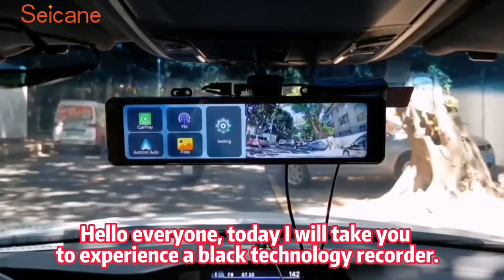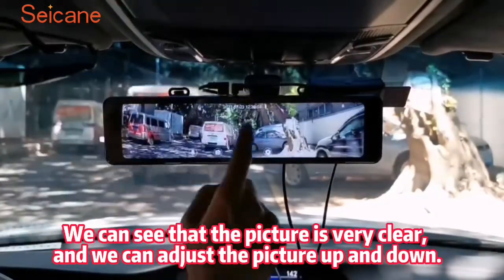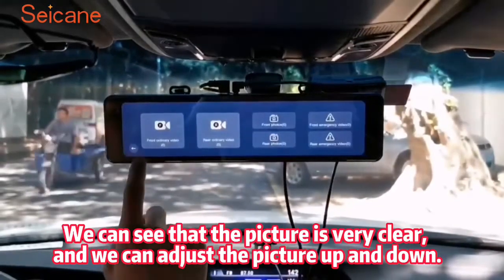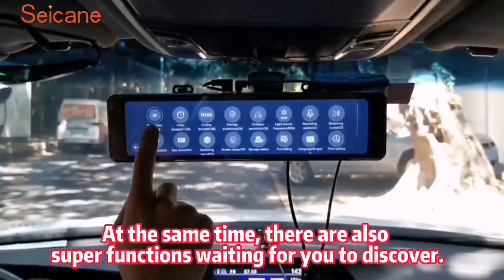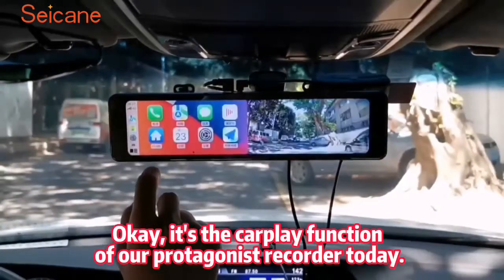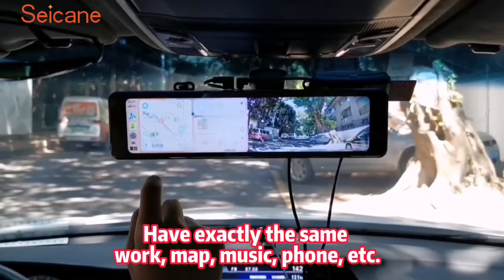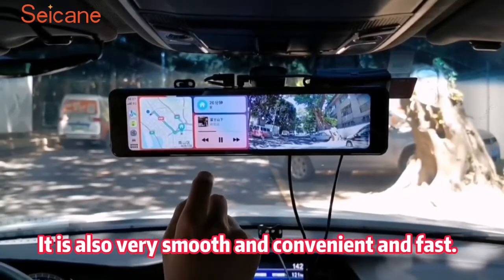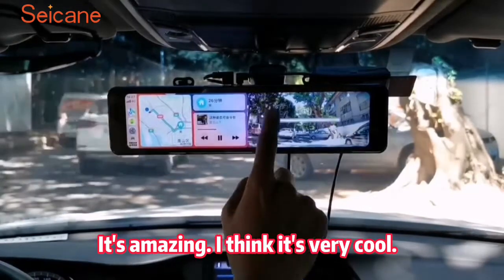All-in-one HD Mirror Dash Cam with Carplay Android Auto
Having this HD mirror dash cam, you can not only recoder driving sitution, but can apply Carplay/Android Auto to use navigation, play phone music etc. More functions to add convenience to your drive.